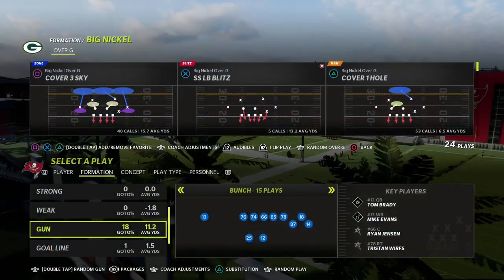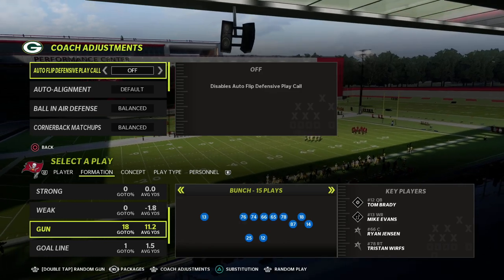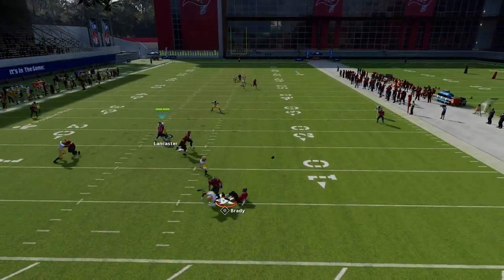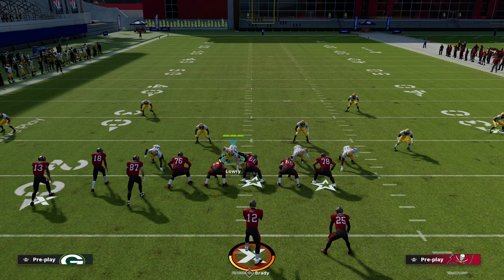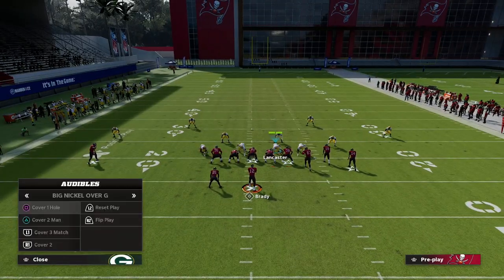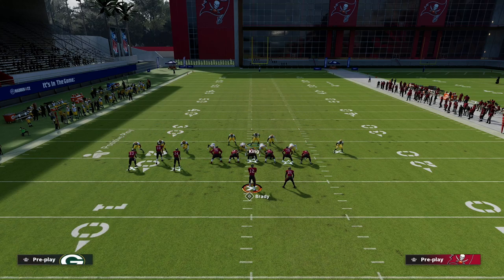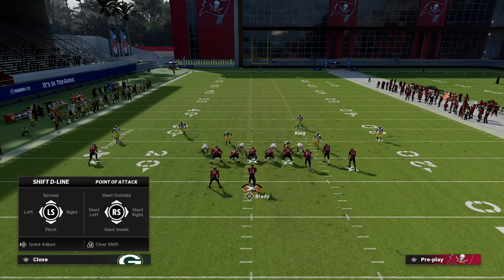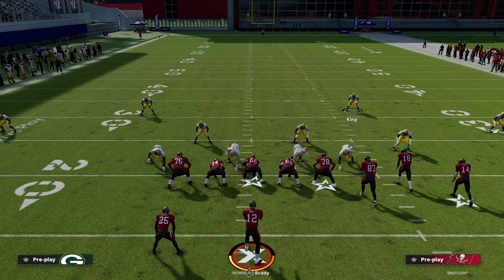Use This *Hidden* Alignment Trick To Have The BEST Man Defense In Madden 22